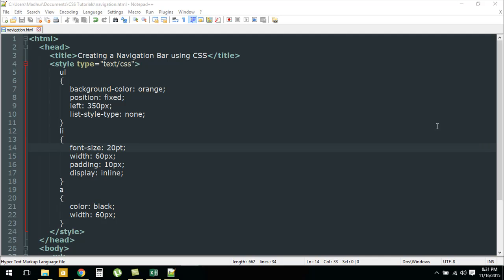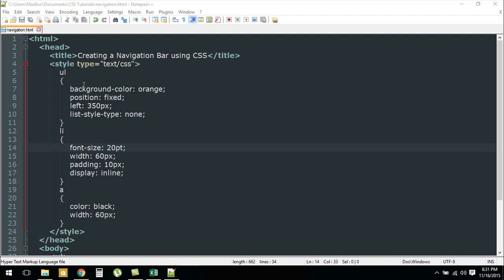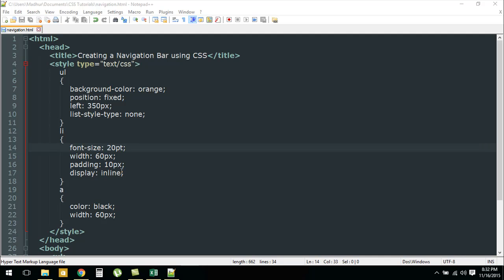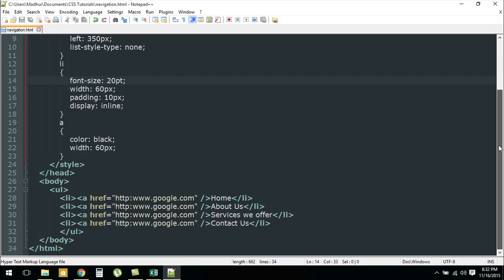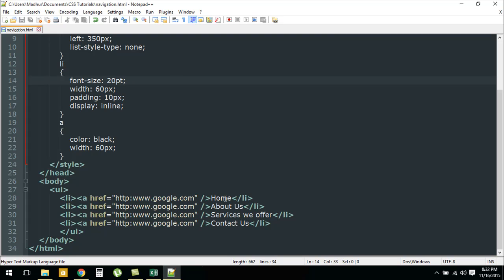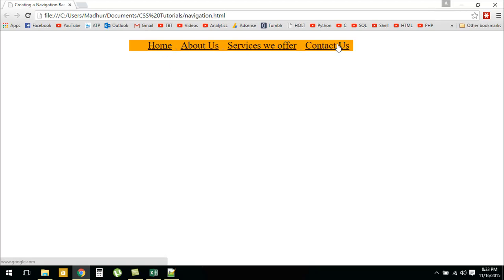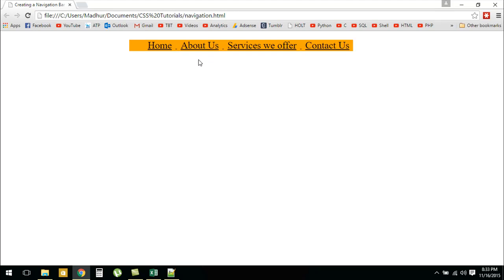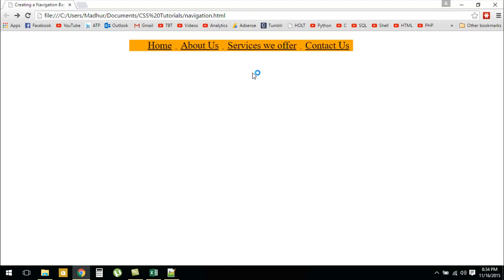CSS Tutorial - 34: Navigation Bar